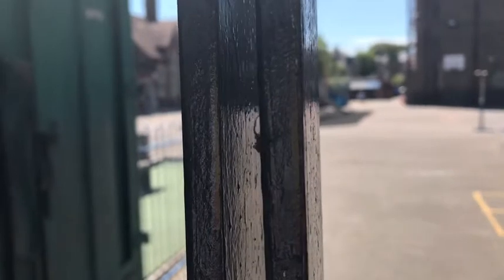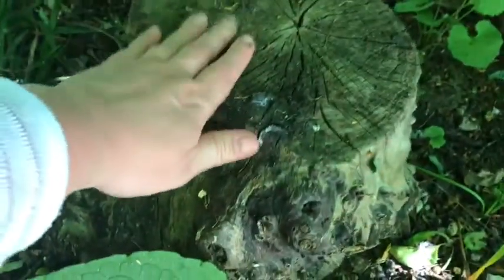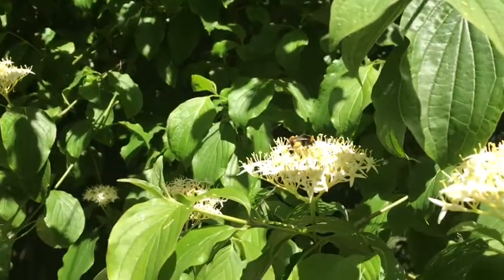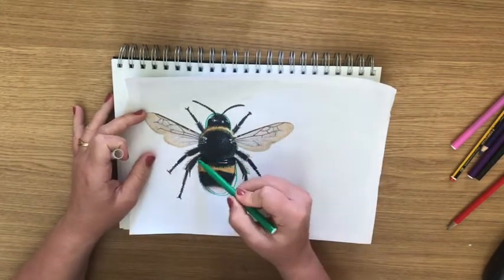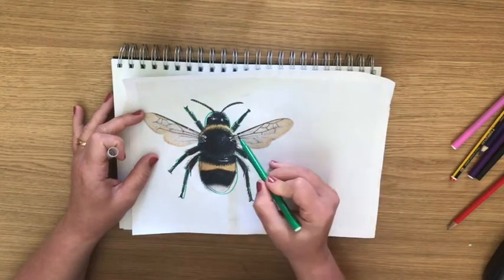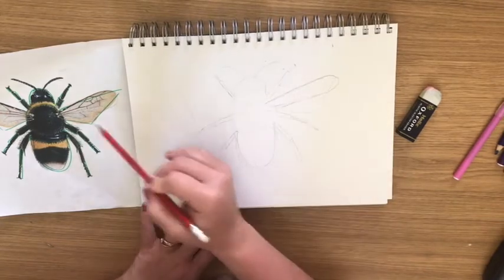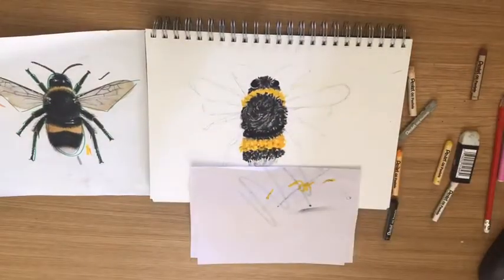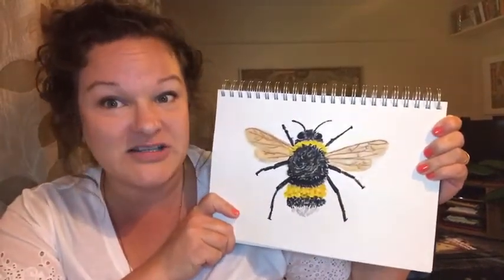Minibeast Drawings: A Buzzing Bumblebee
I went on a minibeast hunt in the Malmesbury Garden! How many minibeasts do you think I found?

One minibeast I spotted was an adorable, fluffy, buzzing bumblebee! It was in the tree collecting pollen!

In this video, I am going to show you how you can do a close observational drawing of a bumblebee using pencils and oil pastels!